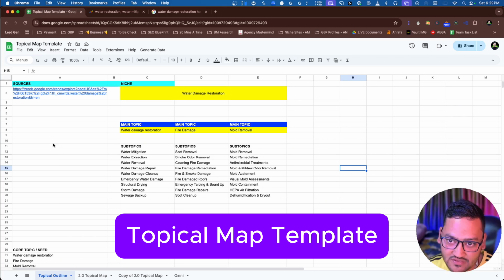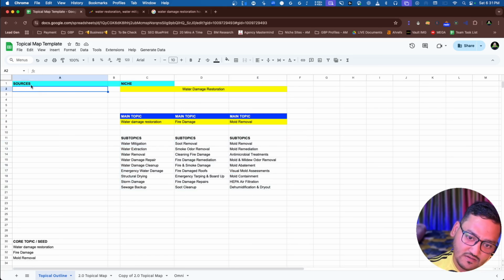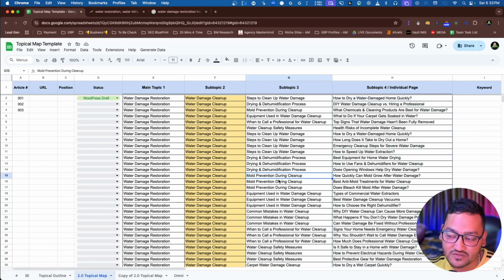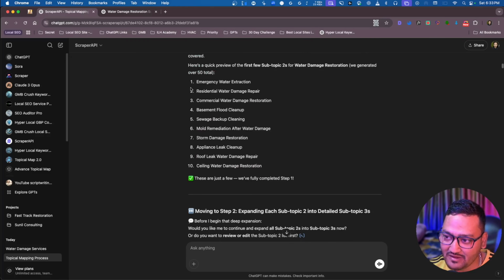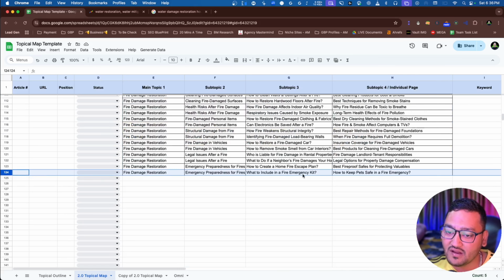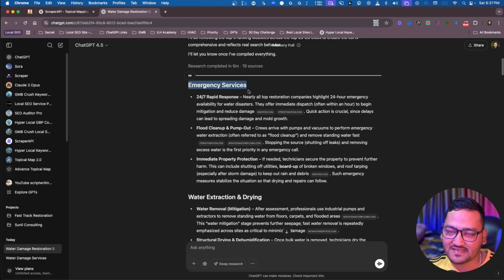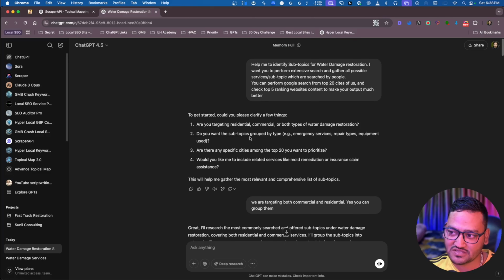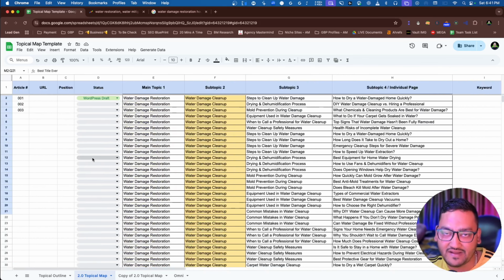Topical Map 3.0 - LOCAL SEO Secrets You Need to Know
If you Don't Know How to create a Perfect Topical Map for local business websites, this video is a stop solution for you.

Alos, whatever I did in this video is a completely free process. No paid tools are required.

What You'll Learn on This Channel :

► Top Ranking Factors of Google Business Profile
► How to optimize your Google Business Profile (without doing anything super technical)
► The best way to get more Google reviews
► How to create local content that actually makes sense
► Keyword Research For Your Local Business

NEXT STEPS...

1️⃣ Make the Proper Notes

3️⃣ Like the video if you're getting any value.